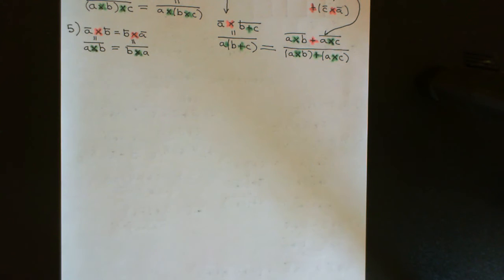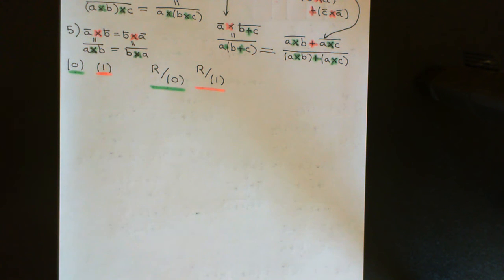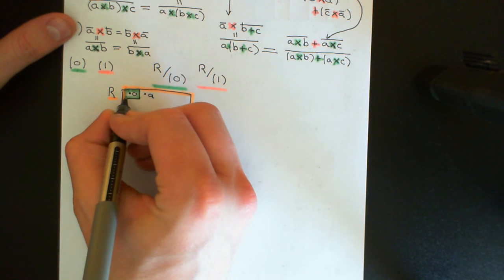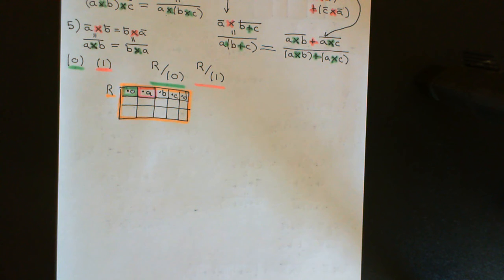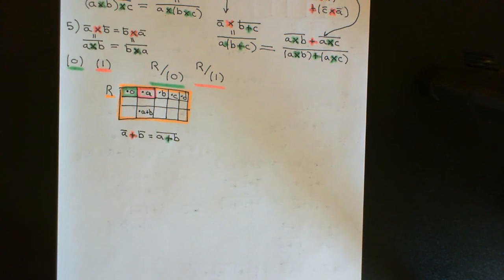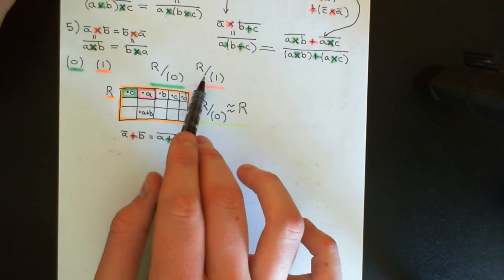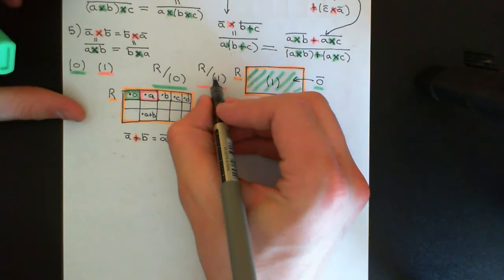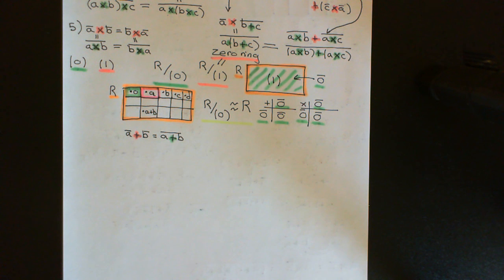Quotient Rings Part 4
In this video we discuss the construction of quotient rings and the first isomorphism theorem.